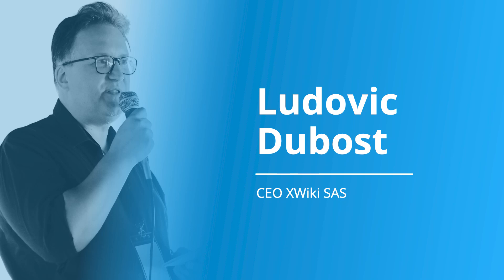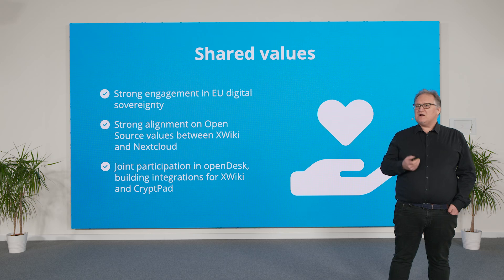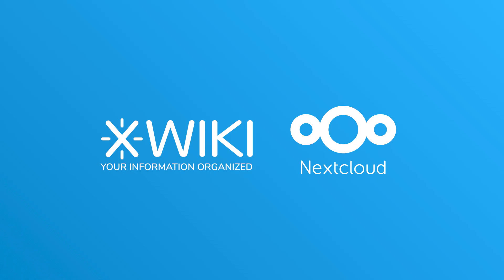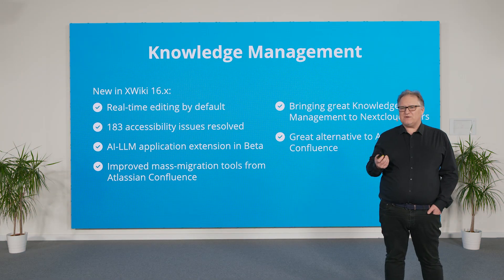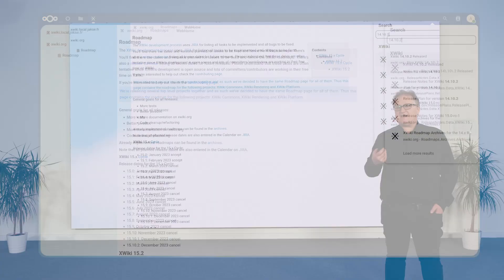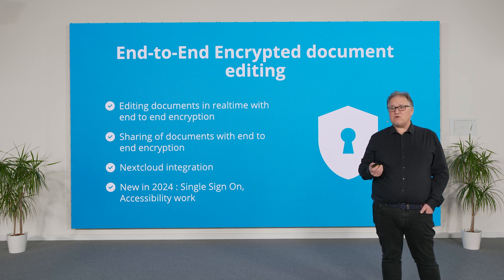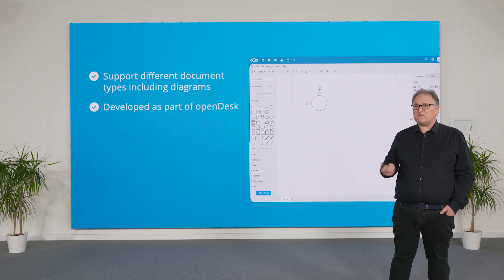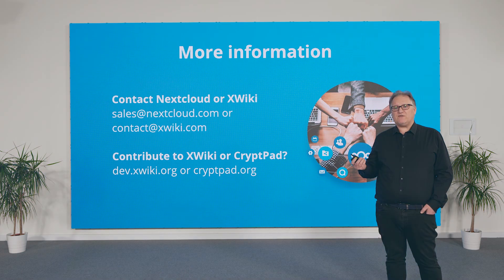XWiki and CryptPad are now available on Nextcloud Hub 10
Join Ludovic Dubost, CEO XWiki SAS as he tells us about XWiki and CryptPad integration with Nextcloud.

XWiki is an enterprise wiki solution similar to WikiPedia, but for companies, helping you greatly enhance knowledge management in your organization.

The app makes it easy to access all XWiki content directly from Nextcloud and even features like integrated search and notifications are available.

Now you can edit XWiki content in real time by default, enjoy improved Accessibility, use the LLM extension for AI features, and more.

Another integration is CryptPad.

A zero-knowledge collaborative document editor, CryptPad puts “Privacy” in the business class!

CryptPad provides highly secure, encrypted document collaboration sessions. Multiple users can work in real time on documents without having to worry that the server sees what is happening.

This is ground breaking for security and a great addition for Nextcloud users handling sensitive data.

Interested in using XWiki or CryptPad on Nextcloud ?

You can find the CryptPad App as part of the Nextcloud App store.

📍 Online livestream